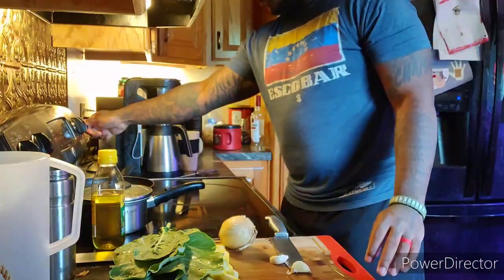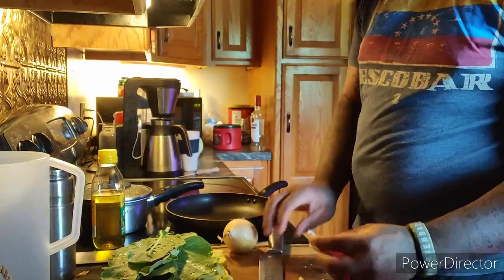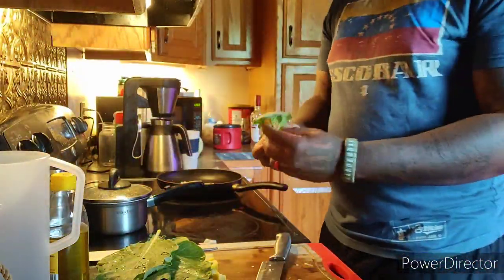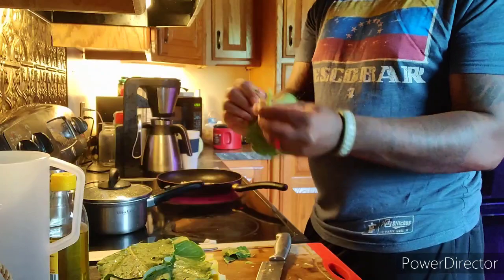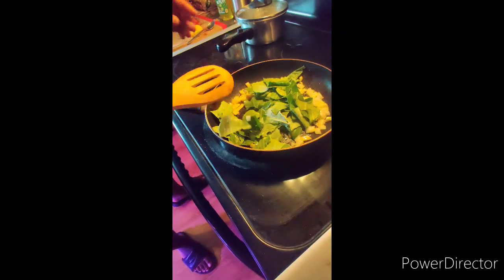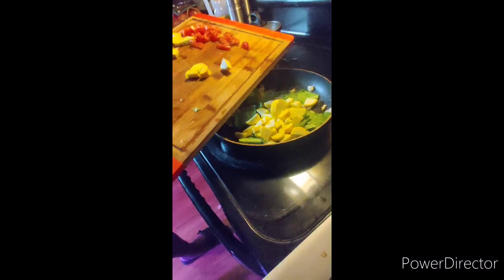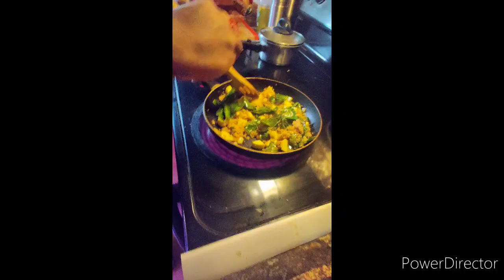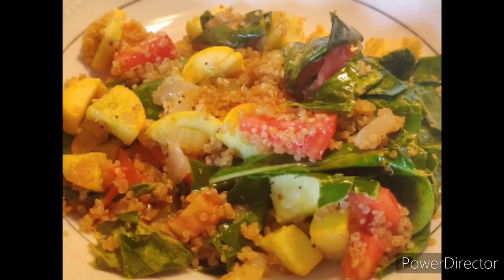in the kitchen being creative